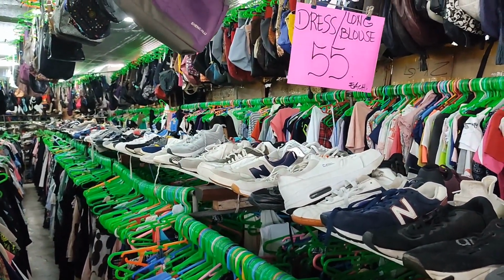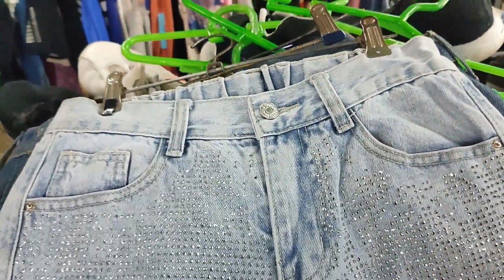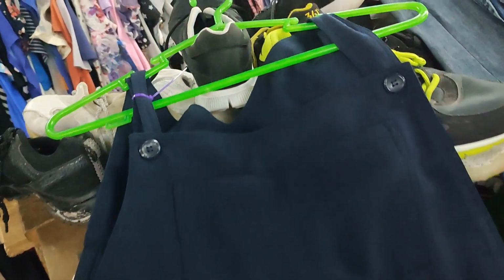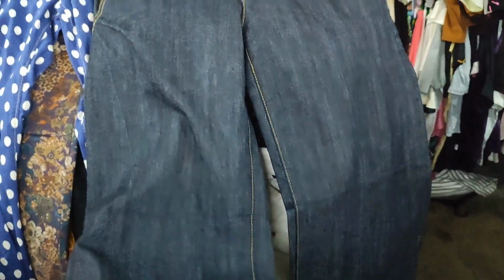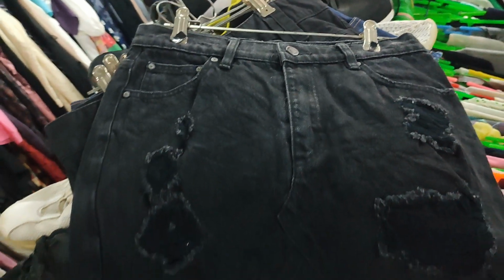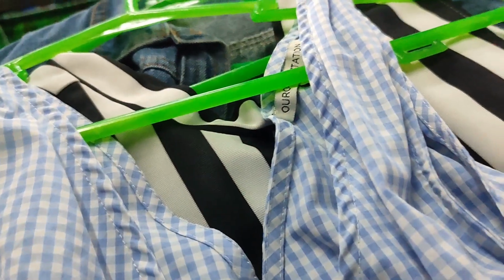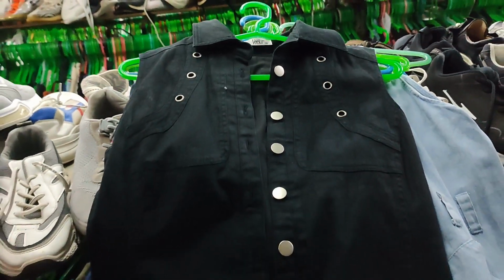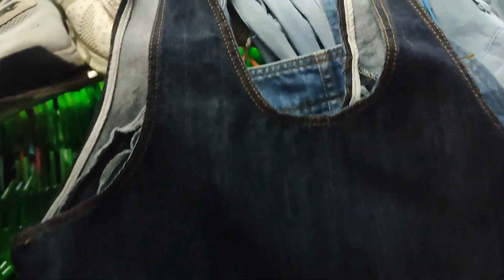THRIFT WITH ME: MY BEST UKAY-UKAY SO FAR, SOBRANG SAYA MAG UKAY DITO KAHIT MAINIT KASI SOBRANG MURA!